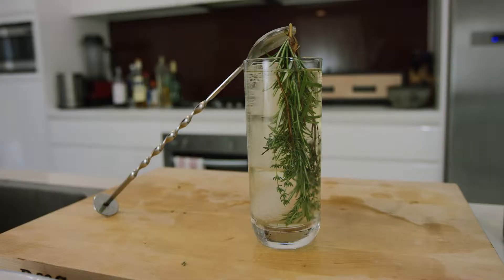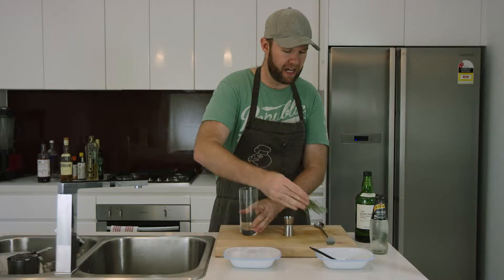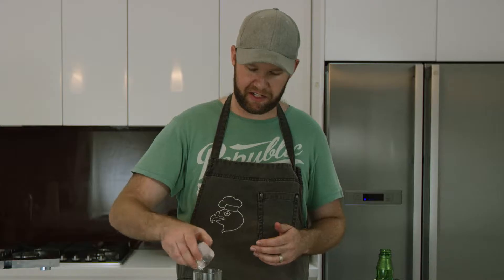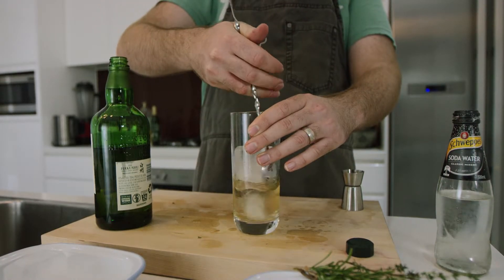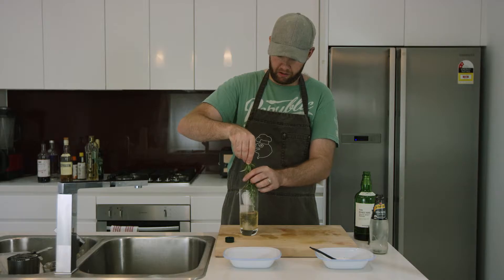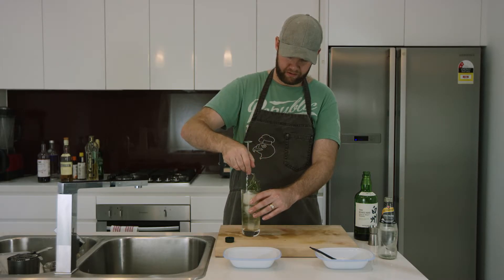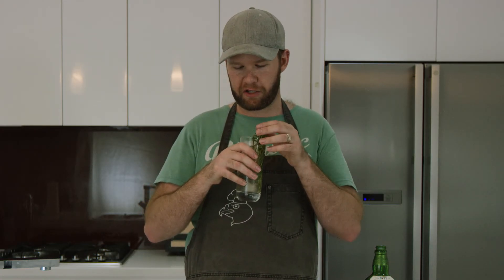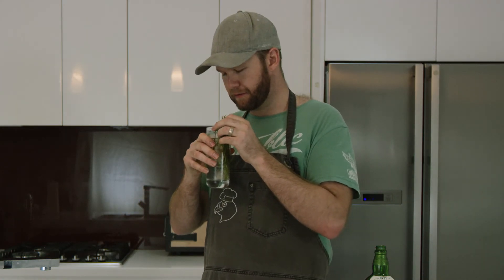Hawkes Kitchen - Highball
This simple, elegant yet impressive cocktail is called the Highball. And just like Whisky and that guy Tim from the bus stop you make small talk with, it will soon be your best friend. You're welcome.